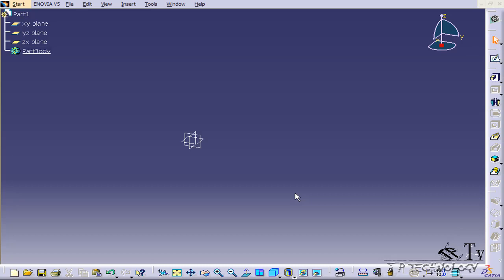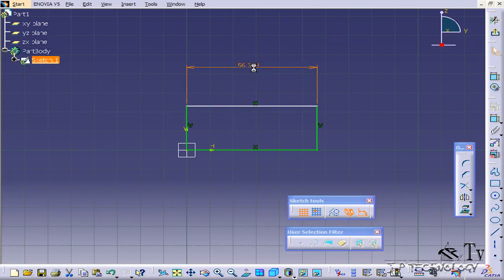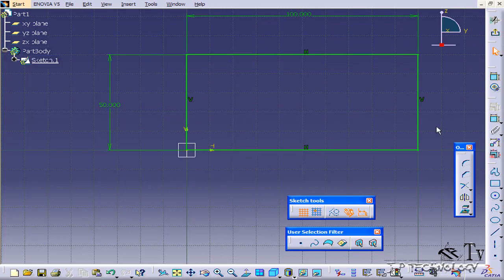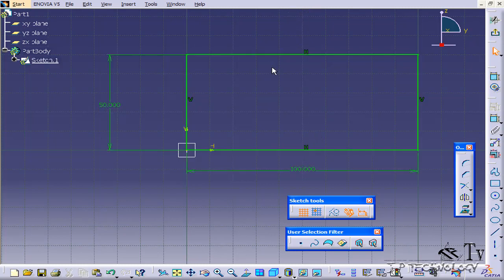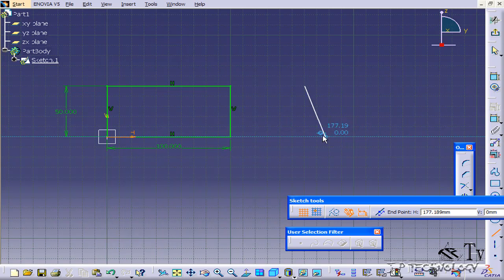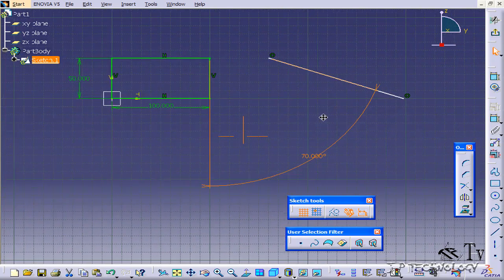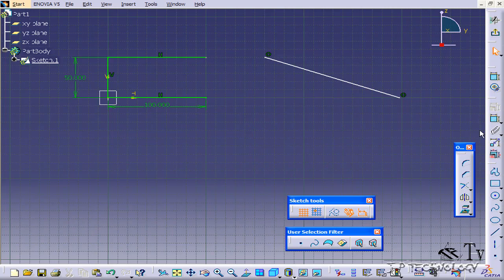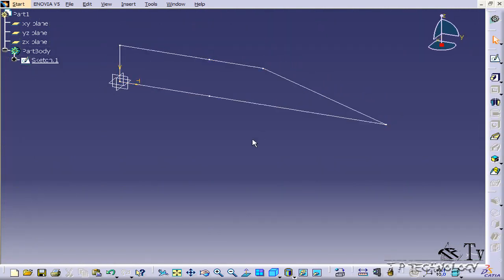11-Çizim Ölçülendirme (Dimension Sketches)